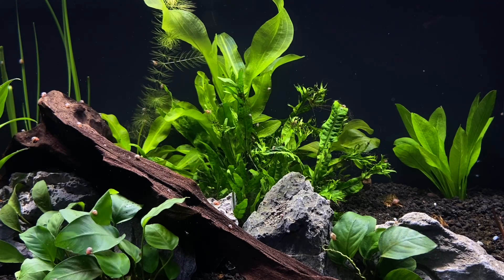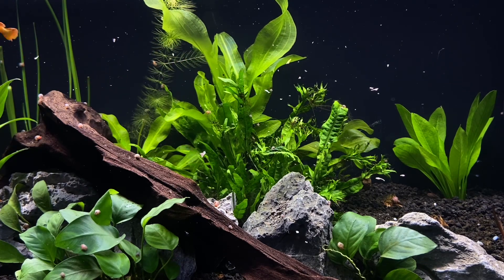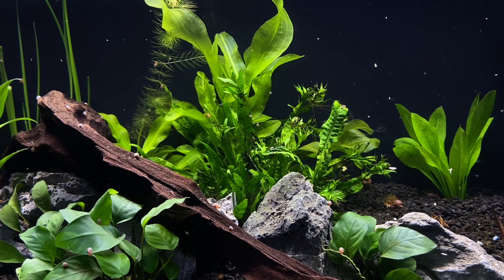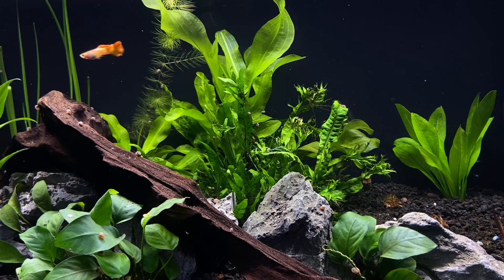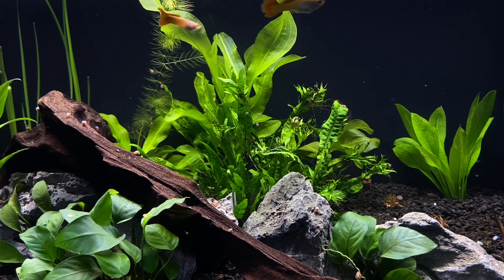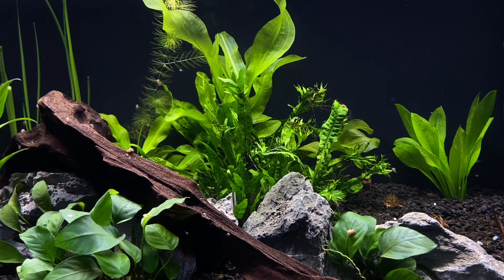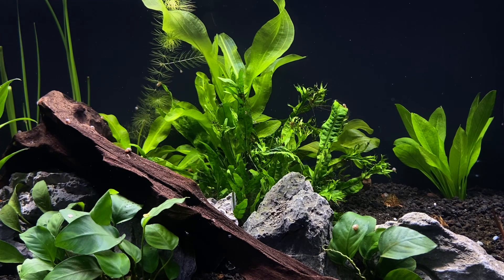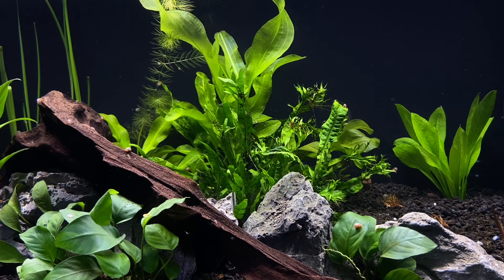Do Guppies Need Oxygen?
In this video I talk about do guppies need oxygen?
Now hen I say oxygen I mean do guppies need an air pump, air stone, or sponge filter.  Something that produces bubbles.  So if you want to know my opinion then consider watching this video!